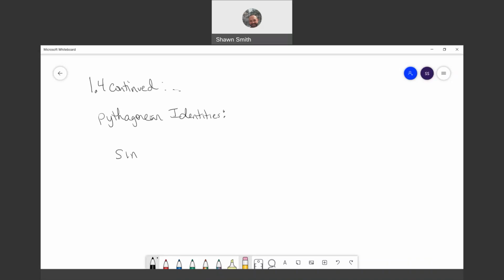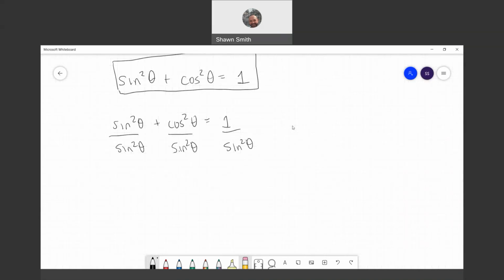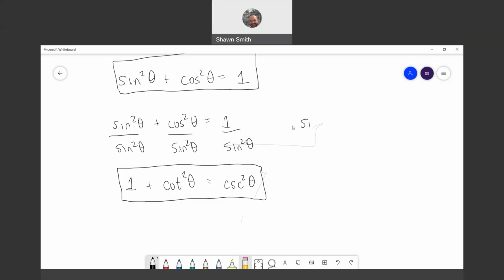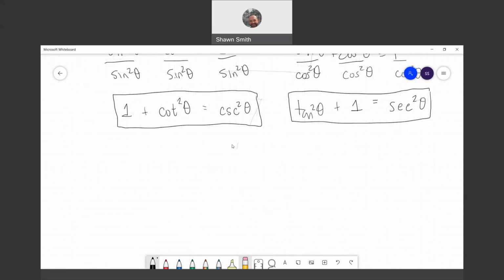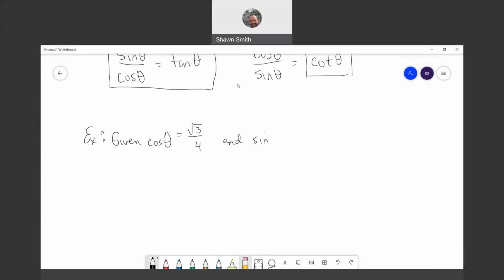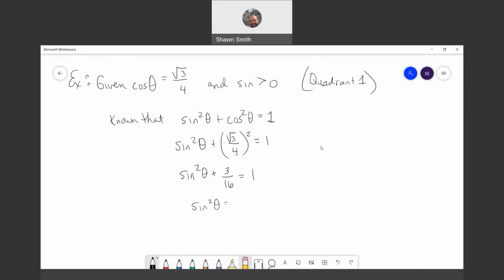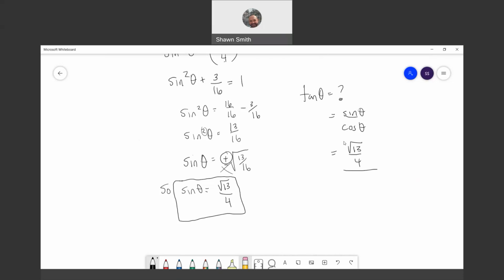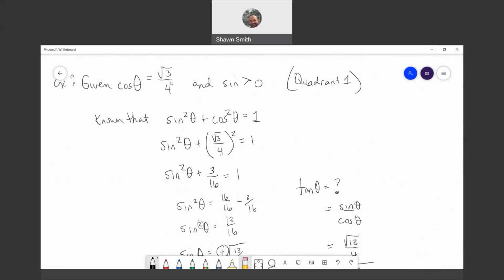Shawn Smith's 1316 5010 1 4 continued